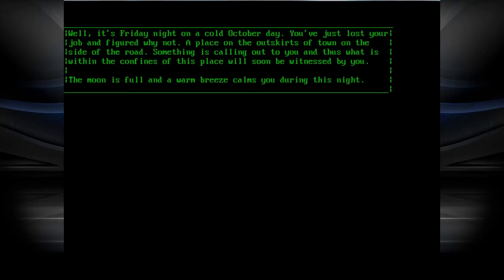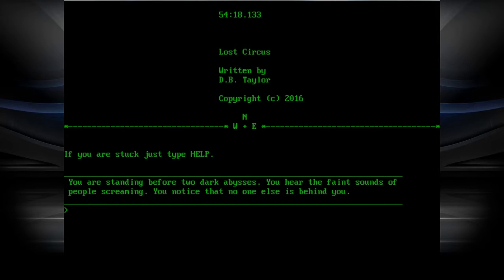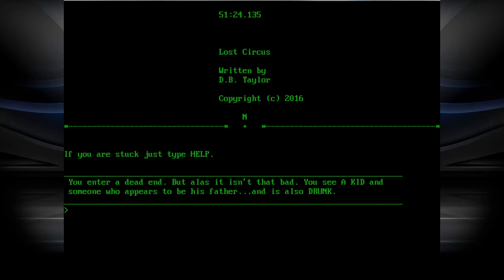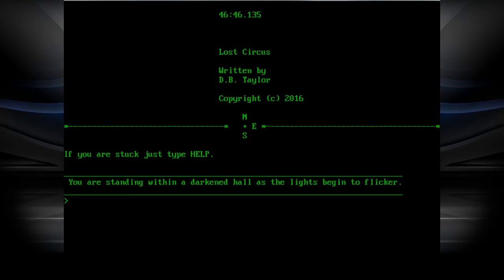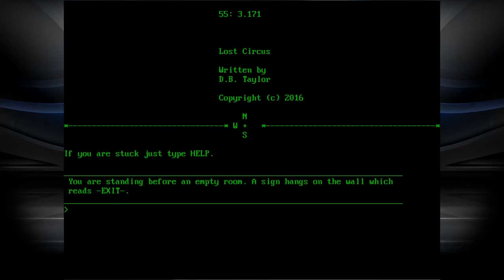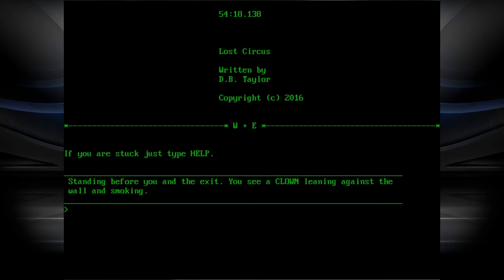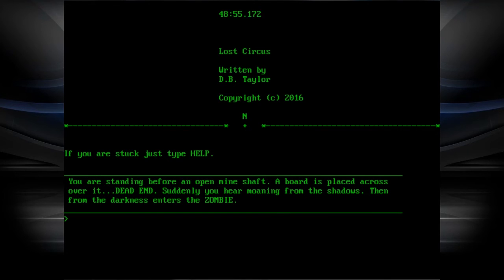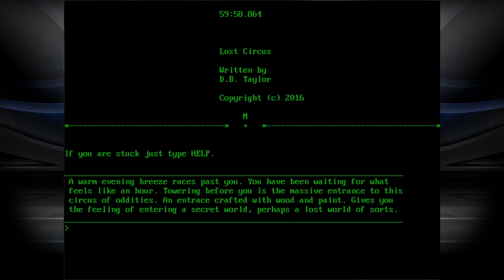Basement Quality - Guest Games (Lost Circus)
Nathan, Taha, and Pat dishonor a clown's family.

Ayy Lmao